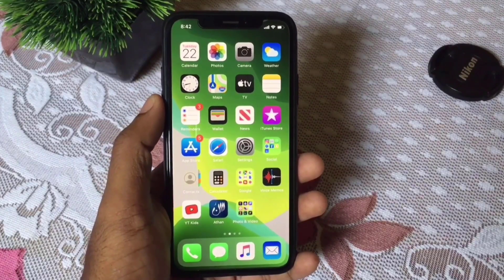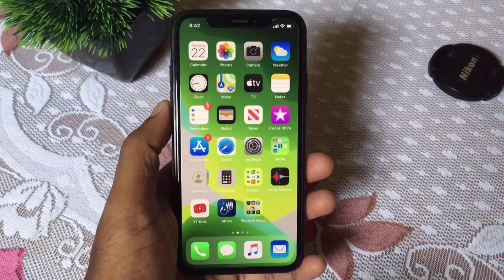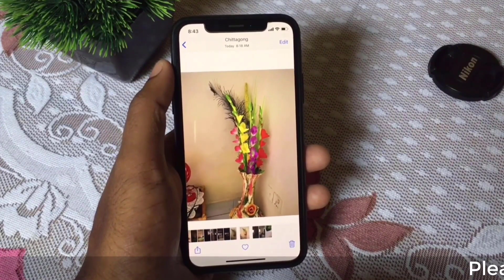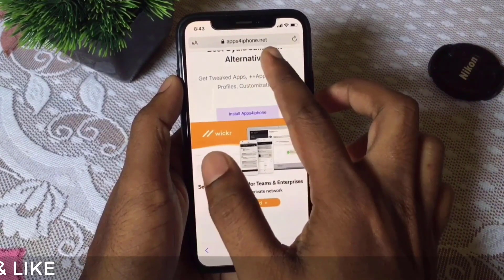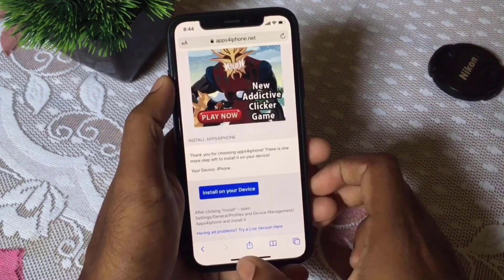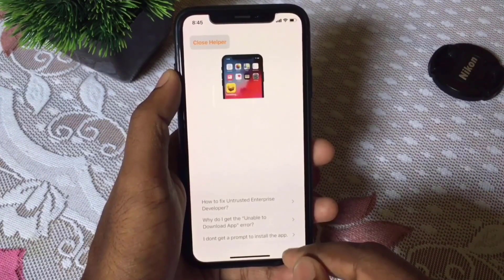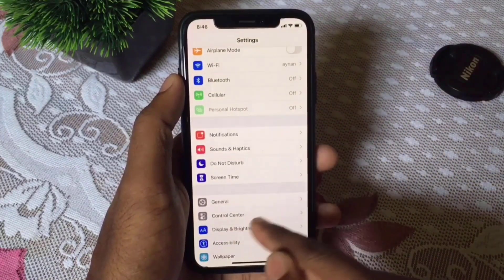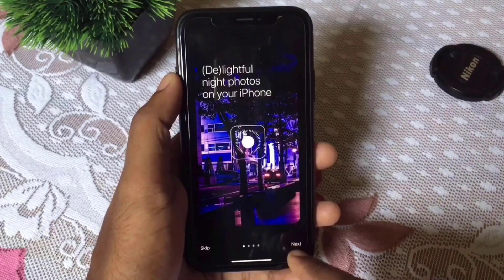Get iPhone 11 pro night mode camera on any iphone | Turn on night mode camera on any phone